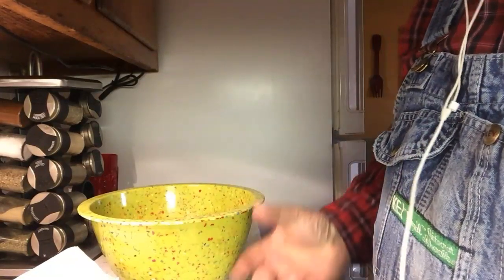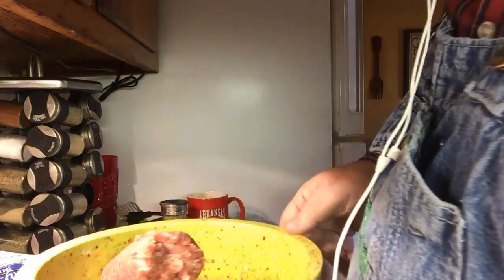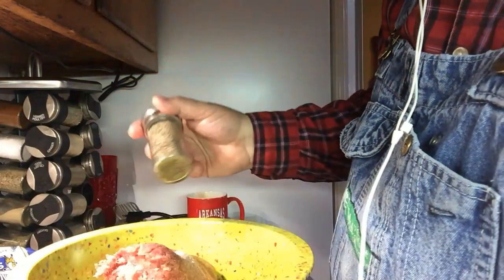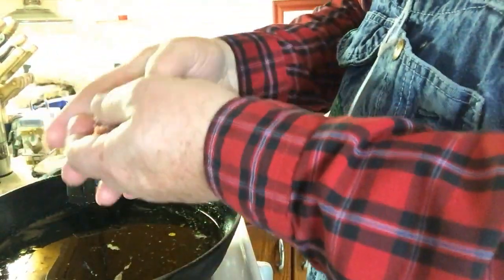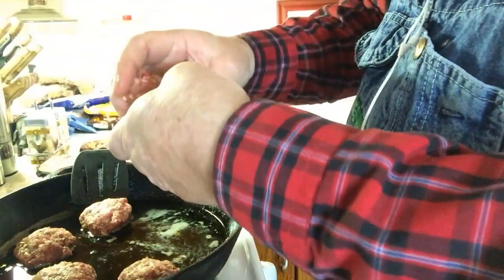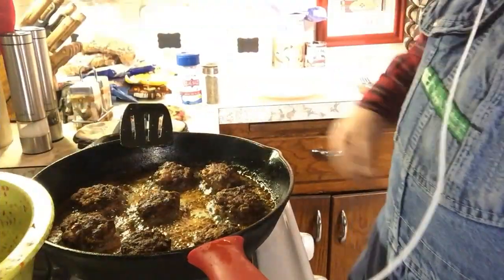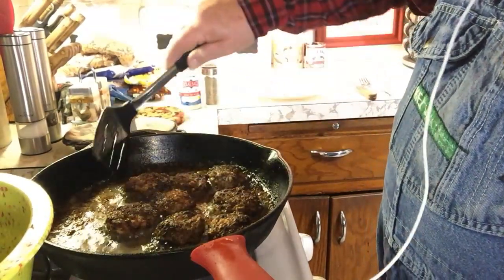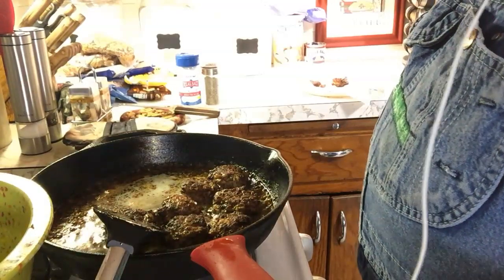How To Make Deer Sausage At Home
This video shows you how to make deer sausage at home and how to fry deer sausage in a cast-iron skillet. This is a simple breakfast sausage made into patties. It is not a link sausage or smoked summer sausage video.

If you have access to some deer grind, then you can easily make your own homemade venison sausage at home.

***The Recipe***
1 pound of ground venison (deer grind)
1 pound od homemade sausage (store-bought sausage)
1-2 tbs of Redmond's Real Sea Salt
1-2 tbs of sage
crushed red pepper flakes (optional)
mix all ingredients well (use a meat grinder if you have one)
Fry in cast iron skillet with bacon grease
Drain and enjoy it!

***Check Out Mr. Cast Iron's Youtube Channel For More Great Tips and Recipes!!***

Lodge Cast Iron Products

***SUGGESTED YOUTUBE VIDEO AND CHANNEL TOOLS***

YouTube Secrets: The Ultimate Guide to Growing Your Following and Making Money as a Video Influencer.

***Cooking Utensils and Products We Recommend***

*** Recommended Vitamins And Supplements***
***Other Recommended Resources***
Dr. Ken Berry Tells It Like It Is!!
Lies My Doctor Told Me